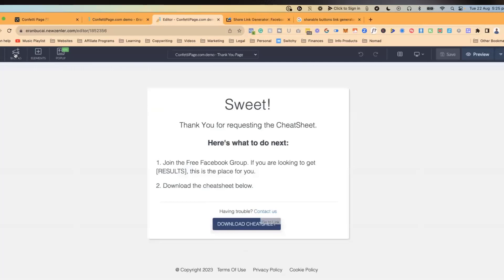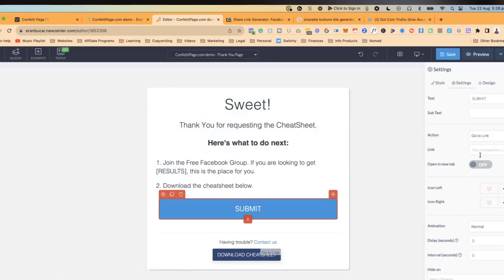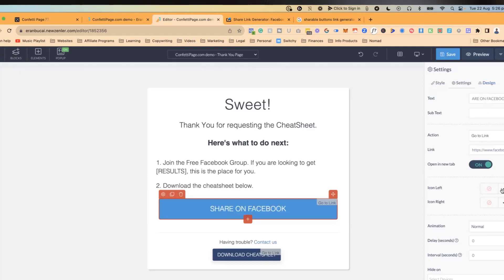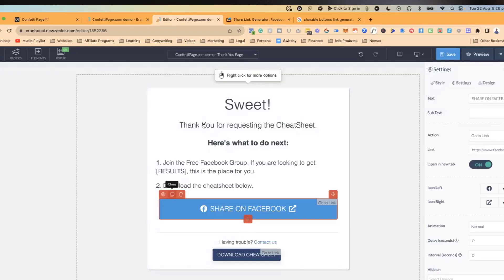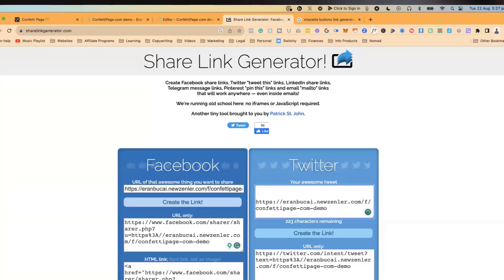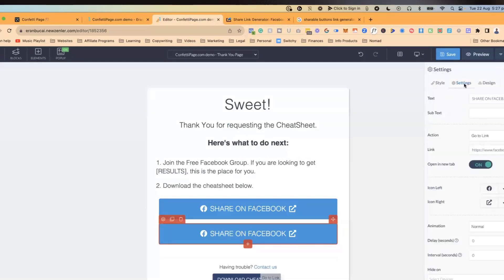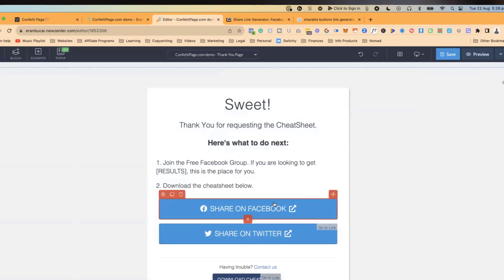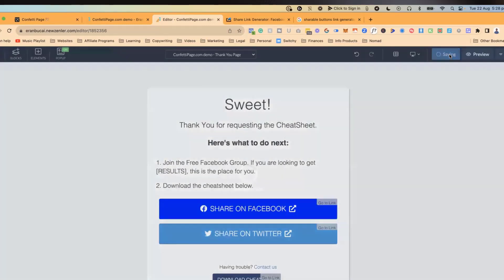🔥Leadership Impact - Eran Bucai the importance of the Thankyou Page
In the "Leadership Impact" podcast, Eran Bucai is the guest speaker, discussing the importance of thank you pages and their potential as a missed opportunity for growing email lists and turning subscribers into advocates. Eran emphasizes the significance of teaching and engagement in his approach, unlike typical job assignments. He highlights the value of creating trust and rapport quickly through personalized videos on thank you pages.

He provides a script for creating videos that engage subscribers, helping them transition from being strangers to becoming customers. He stresses the importance of the right wording and offers practical examples of what to say in these videos.

Eran then introduces a valuable lead generation tactic involving shareable buttons on thank you pages. He explains how to set up these buttons to encourage subscribers to share content with their networks, potentially leading to more leads. He walks through the process of using a website called Share Link Generator to create shareable links for social media platforms like Facebook and Twitter. This strategy can significantly increase the reach and impact of the thank you page.

⁠Get This FREE Resource Confetti Effect
⁠In addition, Eran introduces "Confetti Page," a tool that adds a touch of celebration to thank you pages. He demonstrates how to use it, customize confetti animations, and insert them into thank you pages. Eran explains that Confetti Page offers a free version with branding, and a paid version for a one-time fee of $39 to remove the branding. This tool can make thank you pages more engaging and memorable.⁠

Overall, Eran Bucai provides practical insights and actionable strategies for optimizing thank you pages to enhance engagement, trust-building, and lead generation.